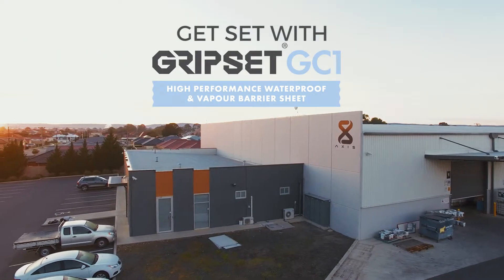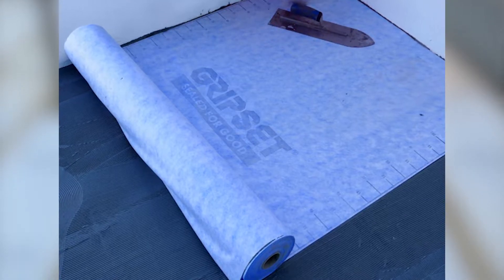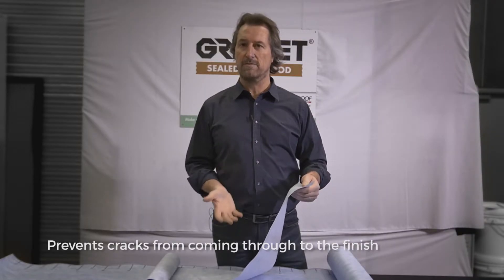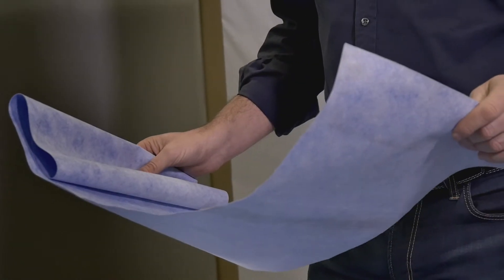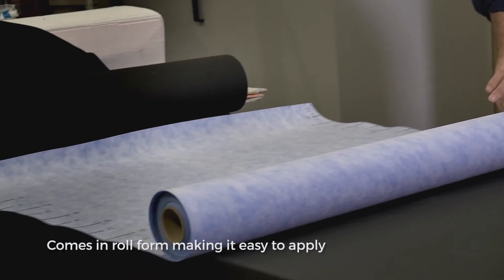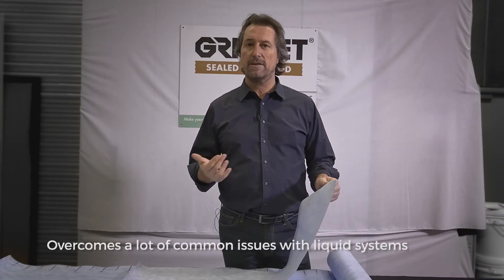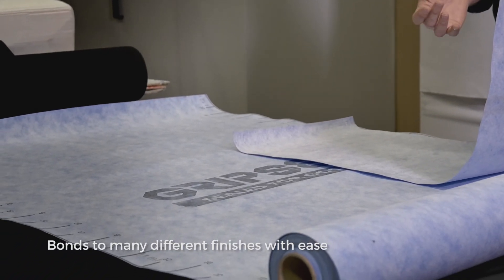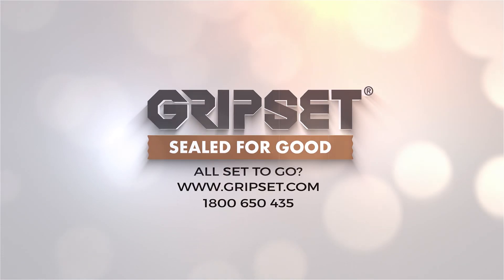Gripset GC1 - Waterproof & Vapour Barrier Sheet membrane